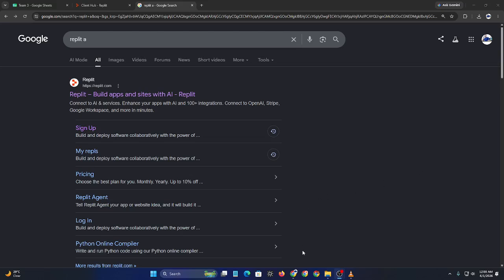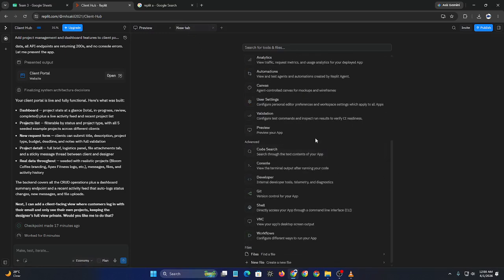How to Fix Replit Database Problem Full Guide 2026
Learn how to fix database problems in Replit step by step in this complete 2026 guide. In this video, you’ll learn how to troubleshoot storage and data issues so your projects run smoothly without losing information.

This tutorial covers how to check database connections, verify key-value storage setup, and fix “database not found” or “read/write error” issues. You’ll also learn how to handle corrupted data, reset databases safely, repair missing records, and debug common configuration mistakes. Plus, you’ll learn how to properly initialize databases and prevent future data errors in Replit projects.

Whether you are a beginner or developer, this guide will help you fix Replit database problems easily in 2026.